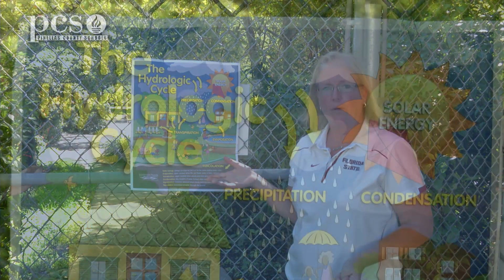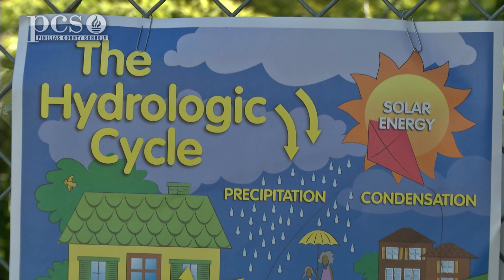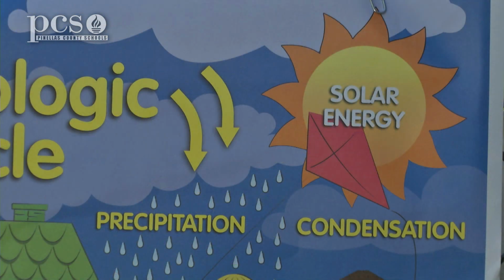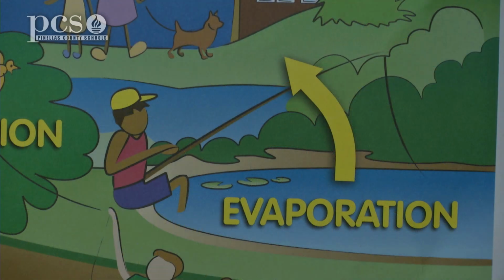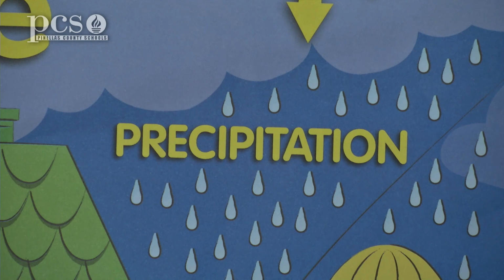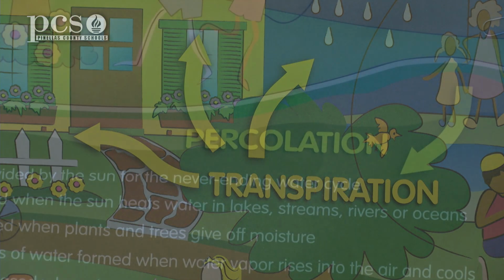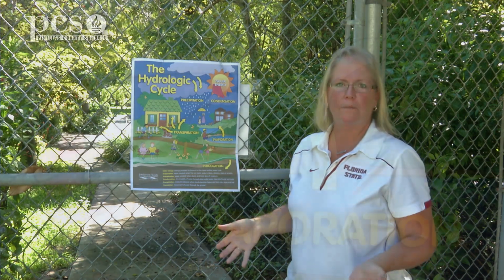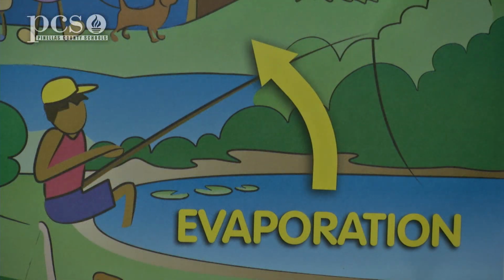All About Water-Episode 2-Parts of the Water Cycle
In this episode of "All About Water", we learn about the water cycle. Environmental Science teacher Ginger Rehm shows us cool experiments that students can do at home! These experiments demonstrate all of the different parts of the water cycle. "All About Water" is a new environmental science video series for elementary students of Pinellas County Schools.